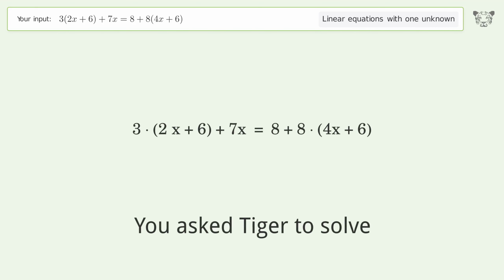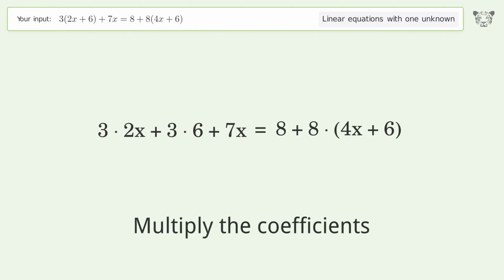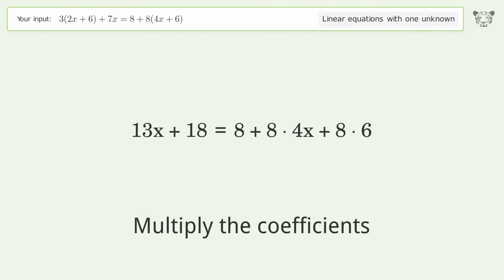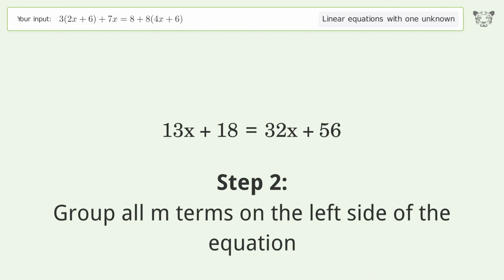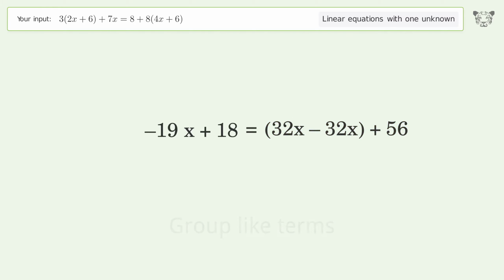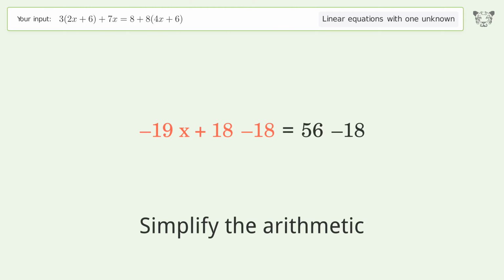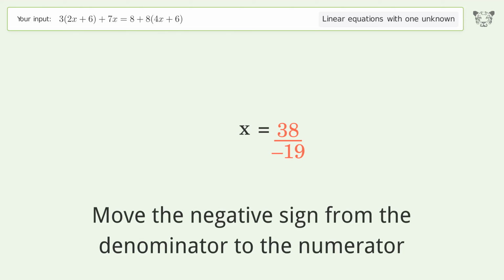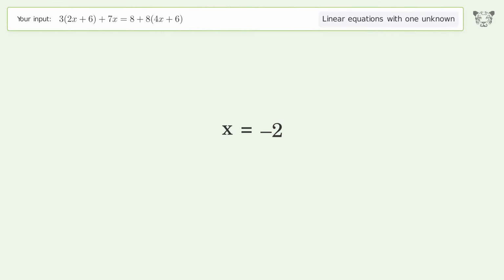Solve 3(2x+6)+7x=8+8(4x+6): Linear Equation Video Solution | Tiger Algebra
Struggling with 3(2x+6)+7x=8+8(4x+6)? Watch our step-by-step video on Tiger Algebra to master this linear equation effortlessly. Also check out for more tips and tricks for dealing with linear equations with one unknown